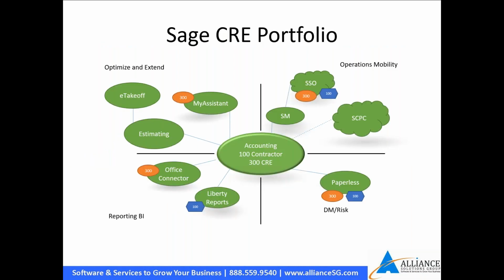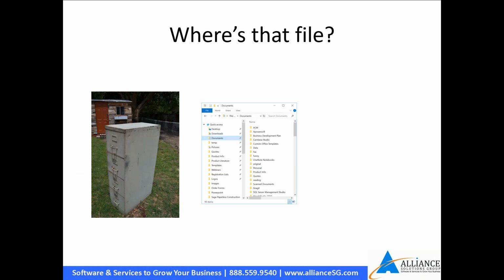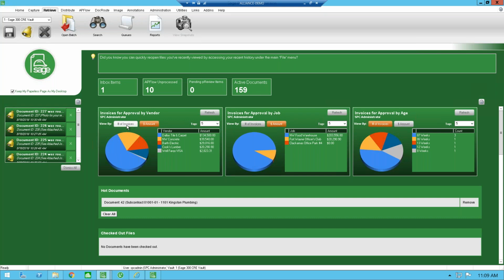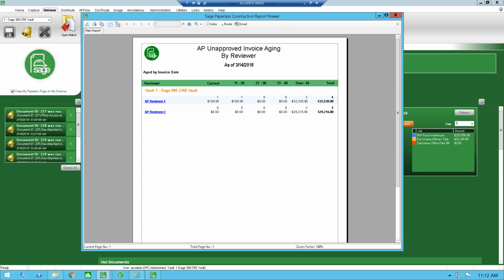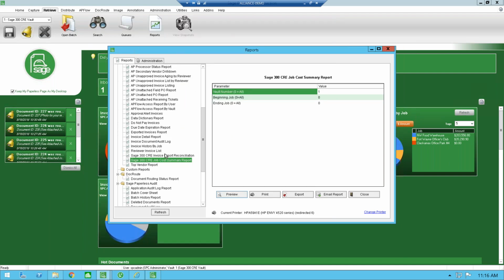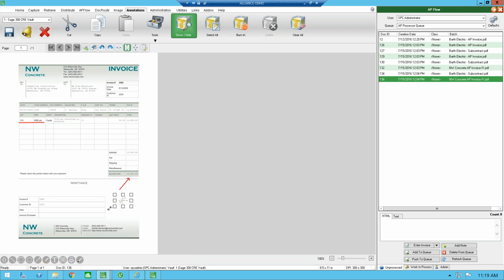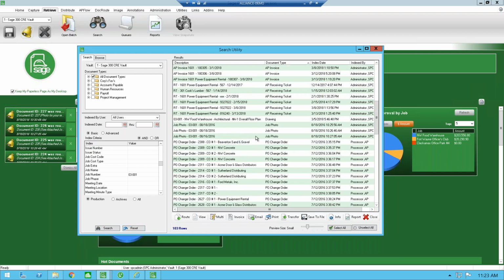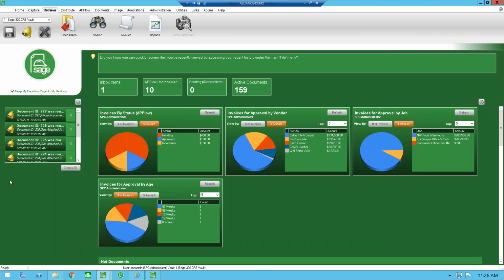Sage Paperless Construction- Reporting on Your Documents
The best systems work well for individual users while also allowing for robust reporting. With Sage Paperless, you get the best of both worlds.